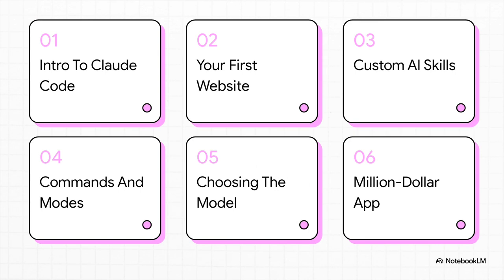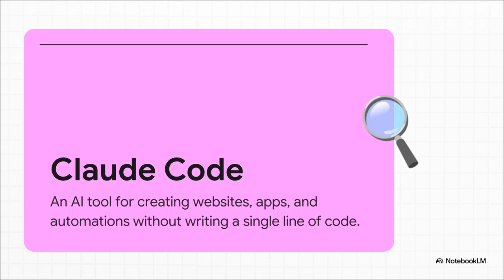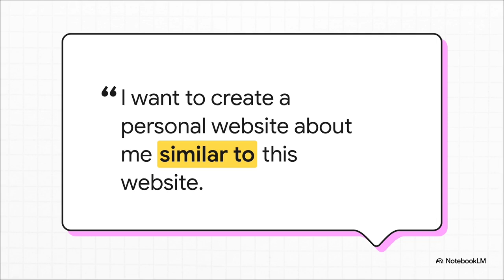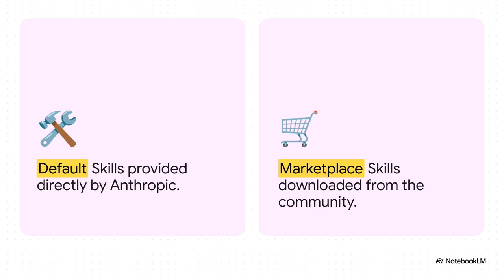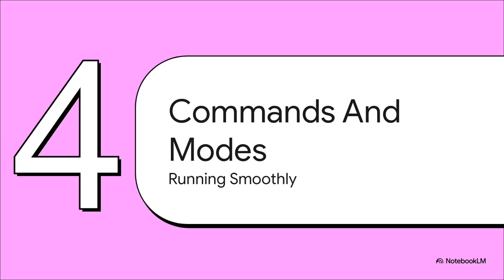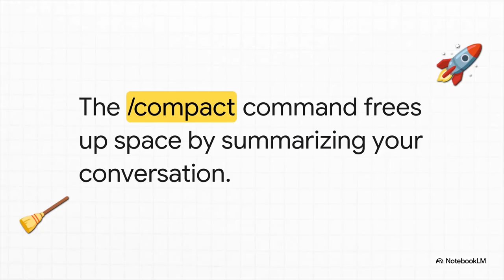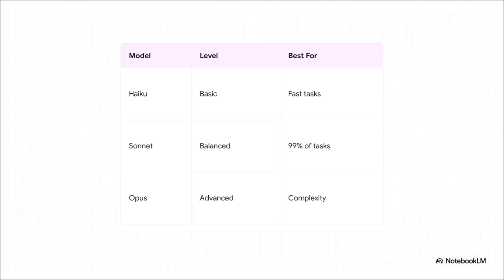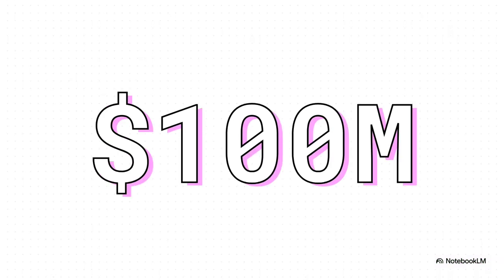How To Make $100/Day Using Cloud AI (The Lazy Method)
Want to learn how to make money online using Cloud AI? In this 8-minute tutorial, I’m breaking down the exact step-by-step method to build a profitable side hustle using free Cloud AI tools. You don't need any prior experience or tech skills to get started!

AI is changing the way we make passive income online, and Cloud AI makes it easier than ever to automate the entire process. Watch until the end to see the hidden trick that doubles your earnings!

⏰ Timestamps:
0:00 - The Cloud AI Money Secret
1:30 - How to Set Up Your Account
3:15 - The Step-by-Step Setup
5:00 - How to Scale Your Earnings
6:45 - Avoid This Critical Mistake!
7:57 - Final Bonus Tip